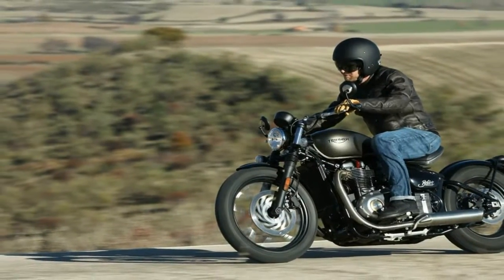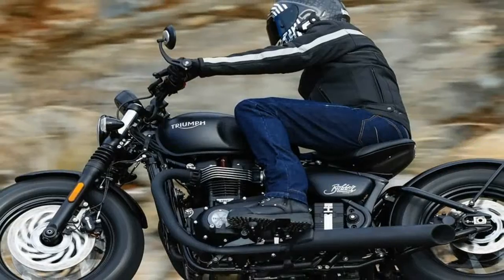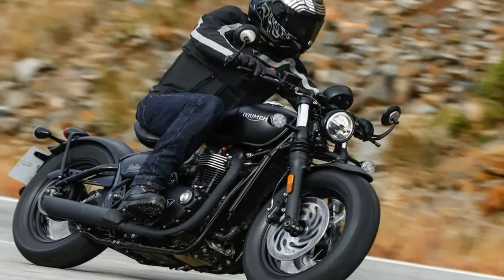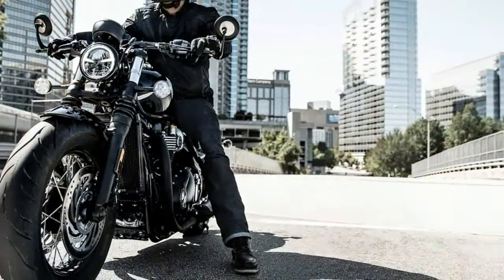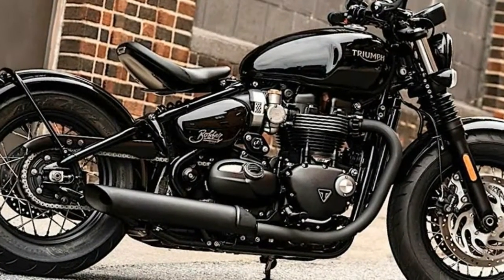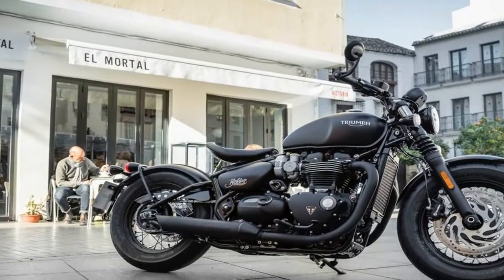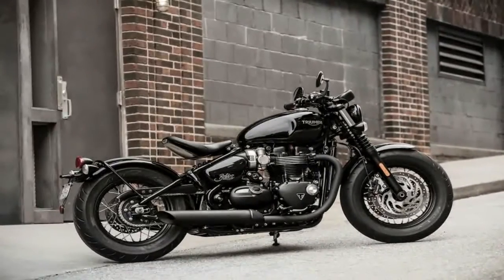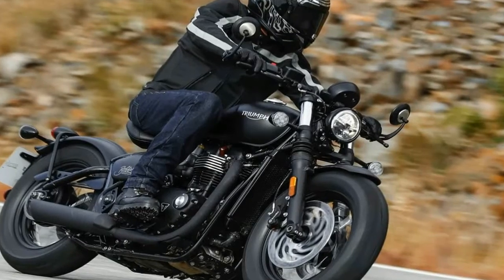Otto Bike l 2018 Triumph Bonneville Bobber Black Engine Overview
Otto Bike l 2018 Triumph Bonneville Bobber Black Engine Overview-Seat height is slammed to the max at only 27 inches off the deck which is great for the vertically-challenged as well as the rest of us as it contributes to nimble handling by keeping the center of gravity nice and low. Fork-tube diameter got boosted from 41 mm up to 47 mm, and they run in the traditional right-way-up configuration, but the Showa struts come with fixed damping values and no adjustments whatever. Marginally disappointing, but not at all surprising.

██████ GET DAILY UPDATES! NOW! ██████